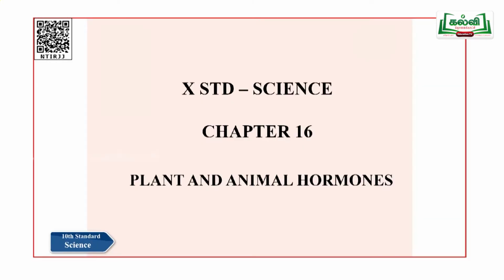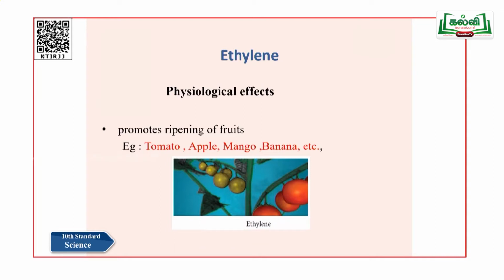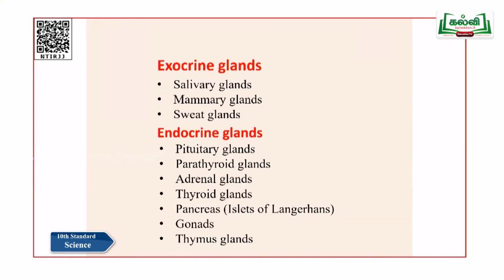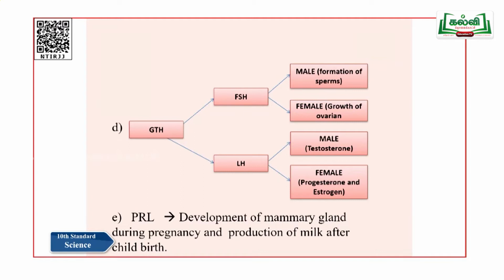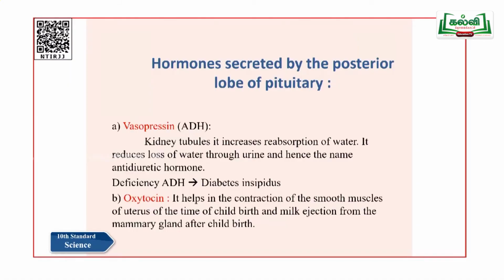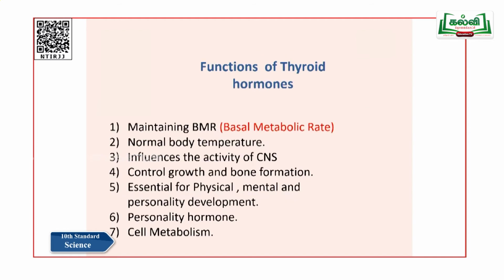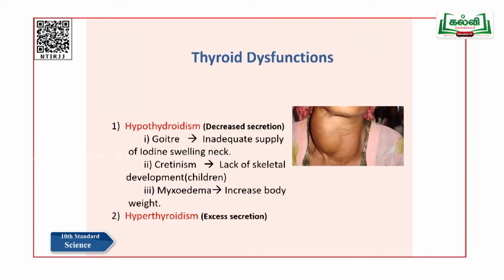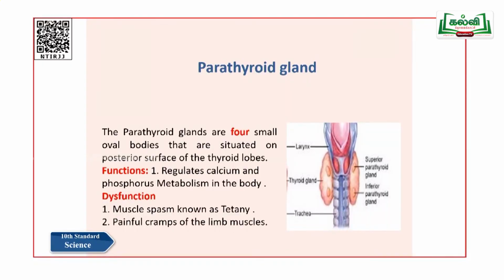Class 10 | Science| Biology | Plants and Animals Hormones |Unit16 | Part 2 | EM| KalviTv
In this video lesson the teacher teaches the chapter named,  Plants and Animals Hormone, as the continuation of the previous session  in detail.